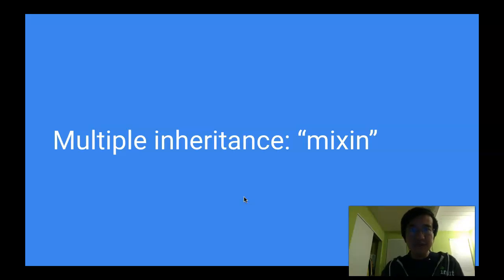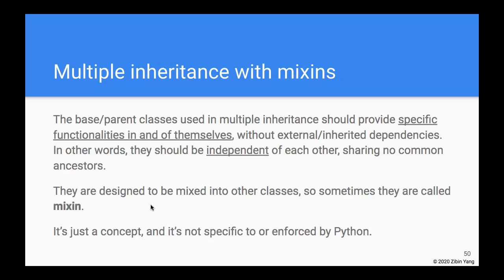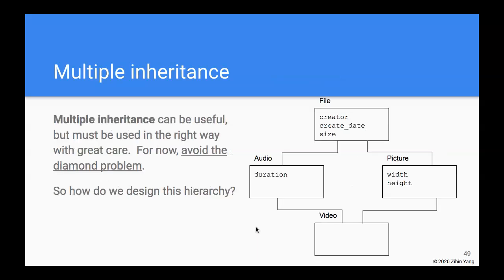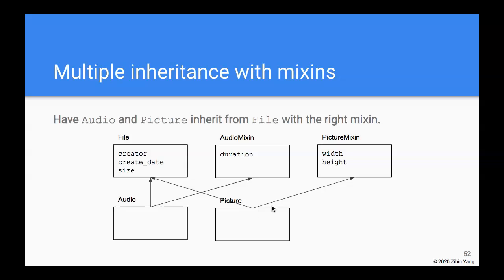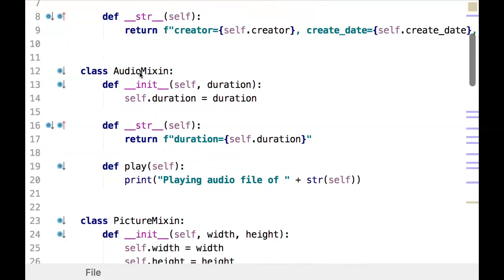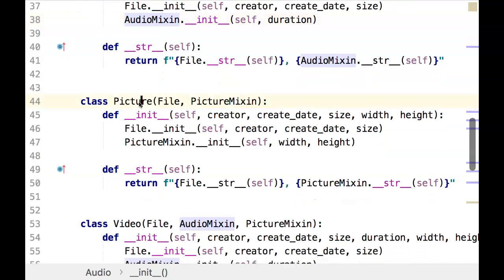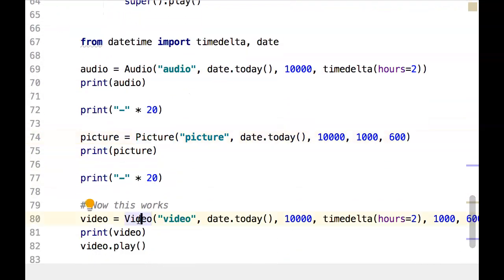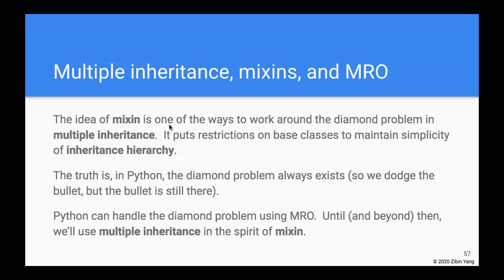CS3B, Week 5, Multiple inheritance, mixin